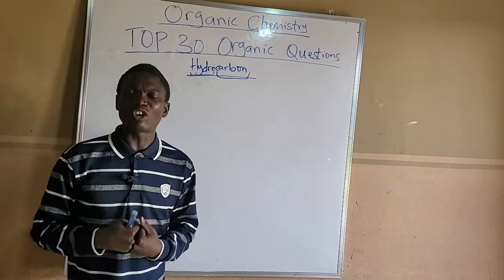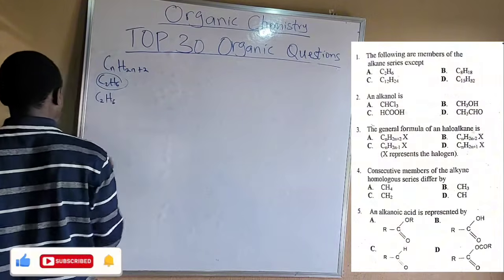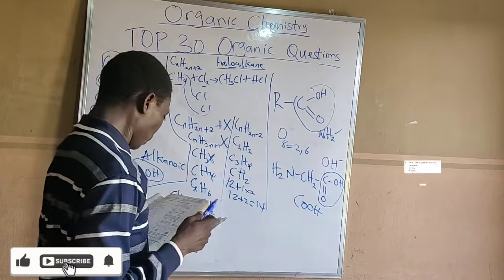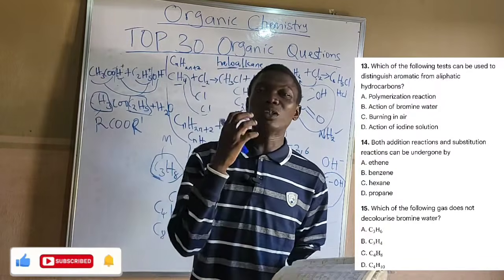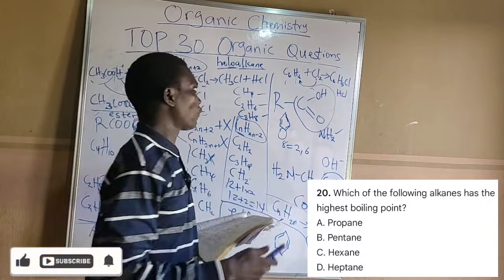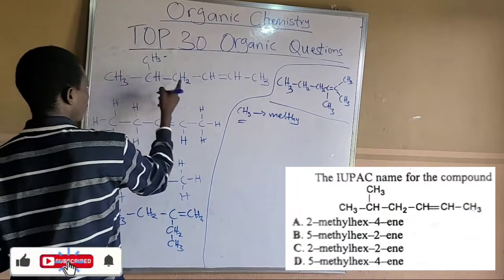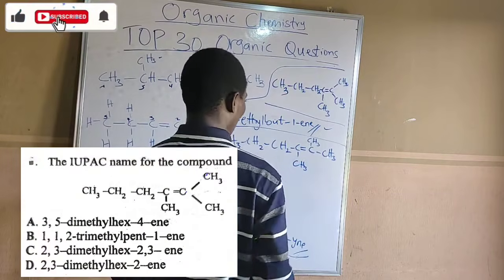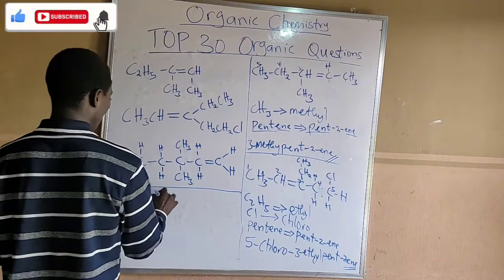30 Chemistry Organic Objective Questions You MUST Know! (Unlocking Top Scores)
Aiming for 250+ or 300+ in JAMB? This video is your essential guide to acing JAMB Chemistry!
​In this tutorial, Tutor Ayodele reveals the top 30 most likely chemistry questions for your upcoming JAMB exam. Stop guessing and master these high-yield topics to secure top scores. We cover key areas, including functional groups, reaction types, and hydrocarbon properties, all tailored to previous exams and current trends.
​What You Get:
​30 Highly Probable Questions: Based on expert analysis.
​Step-by-Step Solutions: Master speed and accuracy.
​Targeted Study Strategy: Efficient prep for science and engineering students.
​Don't miss out! WATCH NOW to unlock your top score and get that dream university admission.